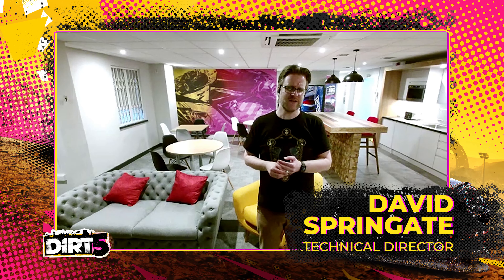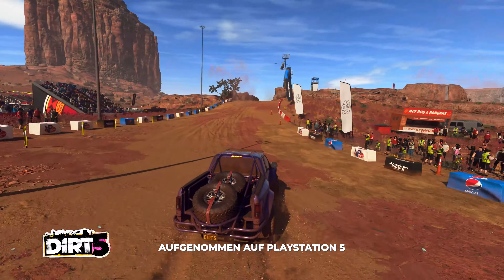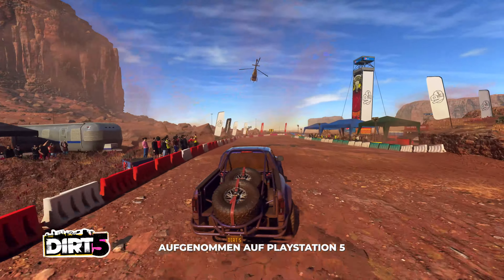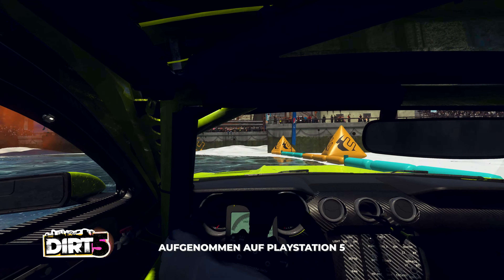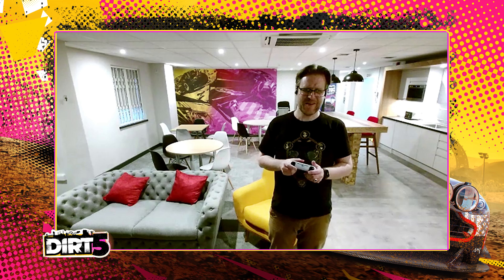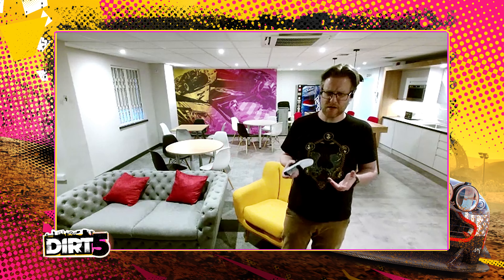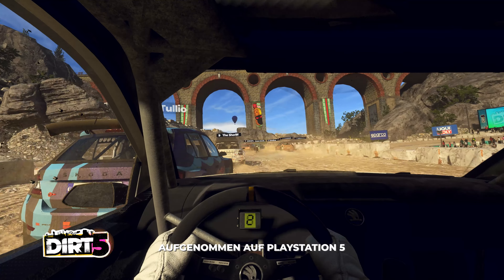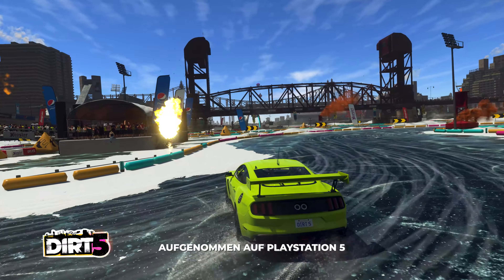DIRT 5: PlayStation 5 -Trailer (2020) German Deutsch [HD]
DIRT 5 bietet atemberaubende Kopf-an-Kopf-Racing Action über zahlreiche unterschiedliche Terrains wie robustes Schotter-Gelände, staubige Wüsten, matschigen Schnee, rutschiges Eis, knallharten Asphalt und vieles mehr. Das Wetter wechselt von einem Herzschlag zum nächsten, Autos überschlagen sich, crashen, wenn die Action von DIRT 5 ihren Höhepunkt erreicht und die Fahrer es gerade so noch schaffen, im Rennen zu bleiben.